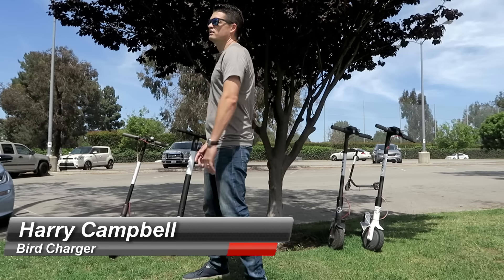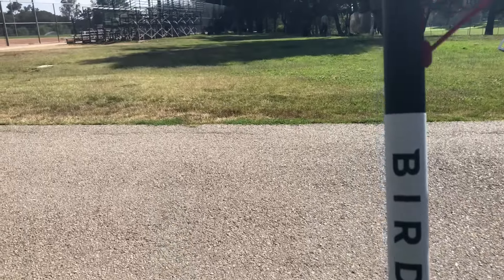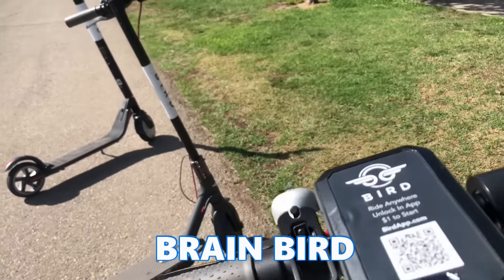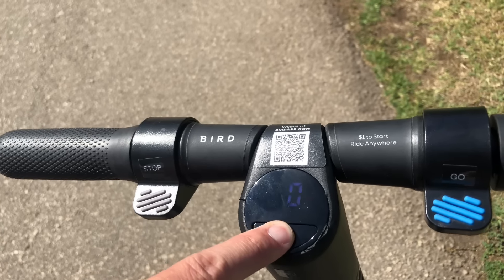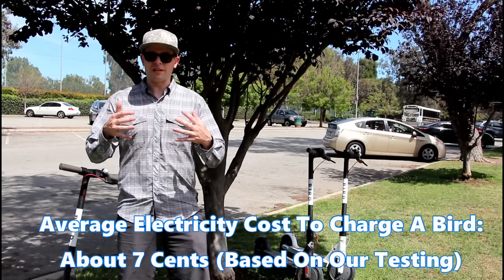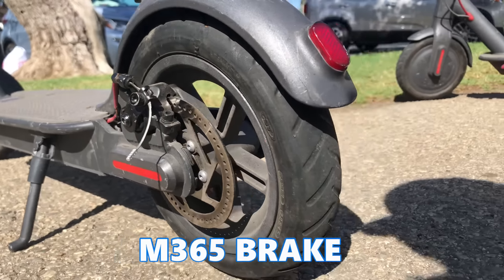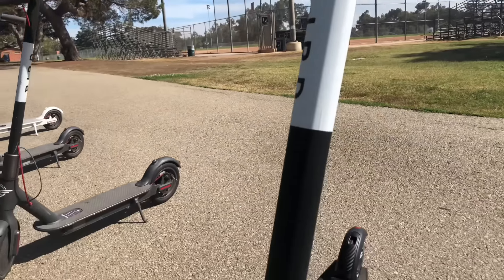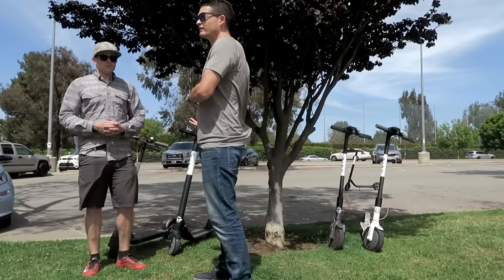Xiaomi M365 vs Segway ES2: In-Depth Review of Scooters Bird and Lime Use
Wondering what kind of scooters Bird and Lime uses? Bird uses the Xiaomi M365 Electric Scooter electric scooter, which is foldable, as well as their newer scooter, the Ninebot KickScooter by Segway (ES2).  Lime also uses the Ninebot Segway. We show them in action here!

We compared the two scooters and found some pros and cons, as well as positives and negatives for each scooter. So which one is the best one? That's up to you to decide!

Photo: Down there and to your left M'am
Jitze Couperus

Interested in driving for Uber?
(Uber is no longer offering sign-up bonuses in most cities)

Interested in driving for Lyft?  Get up to a $500 sign-up bonus after you sign up

Want to join hundreds of other drivers who are maximizing their rideshare profits?

Wanna try out delivery?  Doordash is hiring!